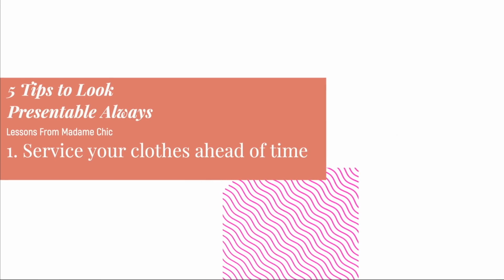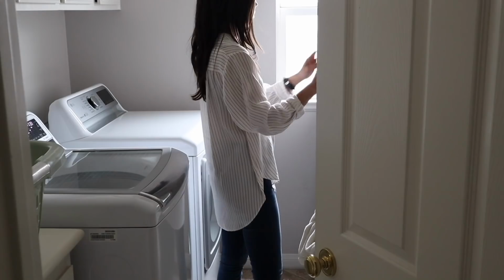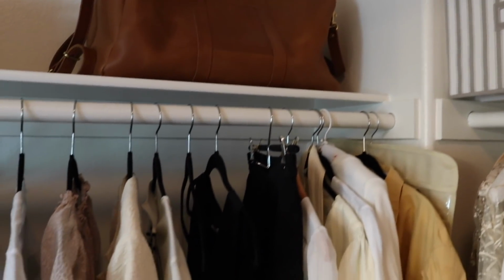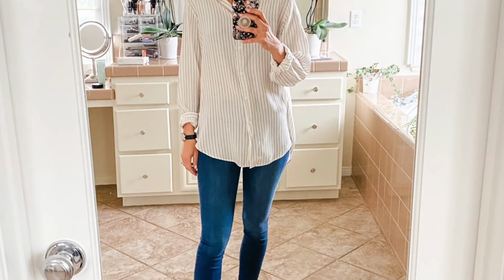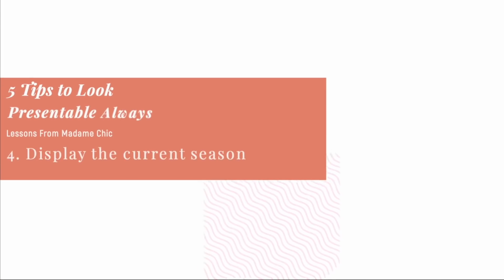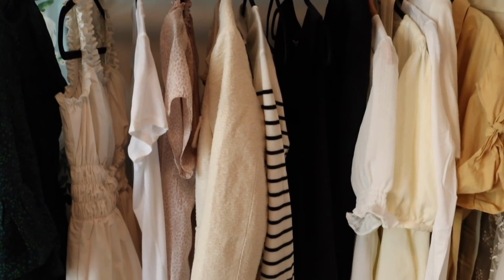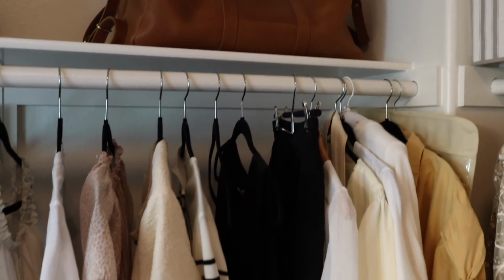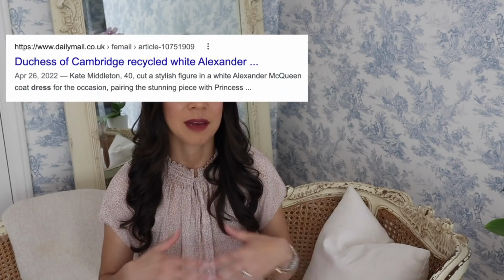How to Look Presentable Always | 5 Tips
🗝 Jennifer's Books
Lessons from Madame Chic
At Home with Madame Chic
Polish Your Poise with Madame Chic
CONNOISSEUR KIDS

🗝 Resources for looking presentable
Clothing steamer
Sweater pill machine
Velvet hangers
Padded hangers
Vacuum storage space bags
Lint roller

🗝 Time Stamps
0:00 Lessons from Madame Chic
0:58 Service your clothes ahead of time
2:54 Store your clothes properly
4:16 Create outfits ahead of time
6:19 Display the current season
8:01 Be ok with repetition
10:26 Babbel sponsor
11:53 Fin

⚜️ About me: Hello, I'm Jennifer L. Scott, New York Times bestselling author of LESSONS FROM MADAME CHIC, AT HOME WITH MADAME CHIC, and POLISH YOUR POISE WITH MADAME CHIC (Simon & Schuster) and CONNOISSEUR KIDS (Chronicle Books). On this channel you will see homemaking, capsule wardrobe (ten-item wardrobe), modern etiquette, ladylike and elegant living, and many other tips on how to become your own Madame Chic and Daily Connoisseur.

Chic Financial Principles for Debt-Free Living